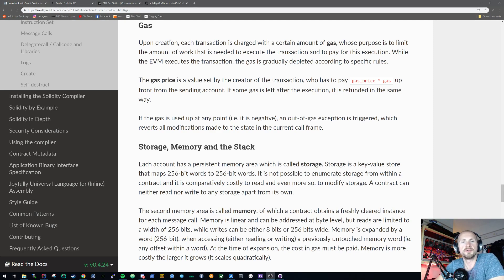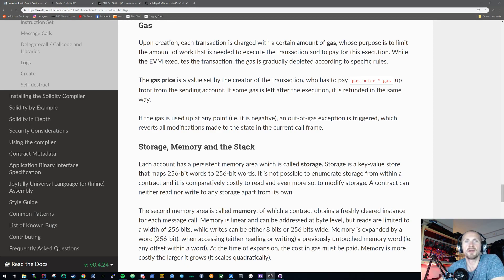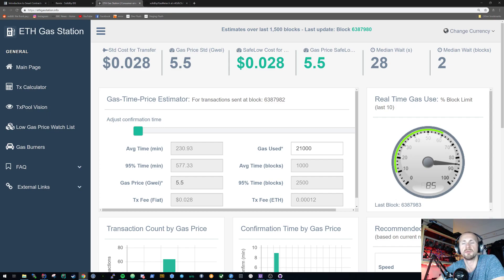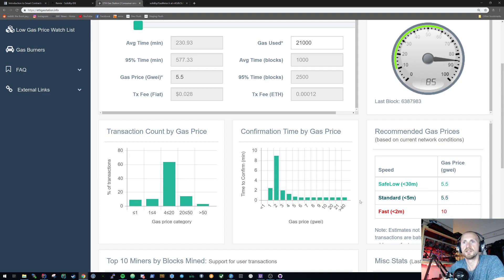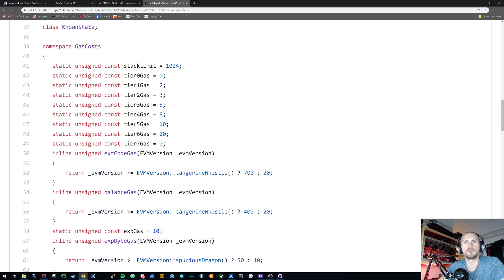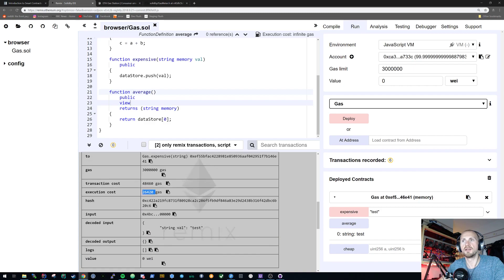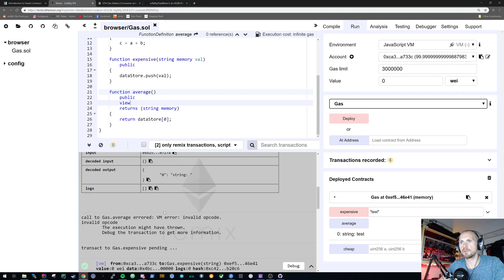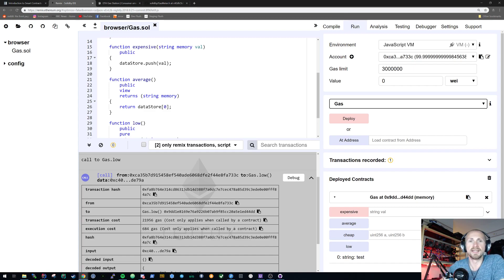Learning Solidity : Tutorial 30 Gas Explained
Many thanks!